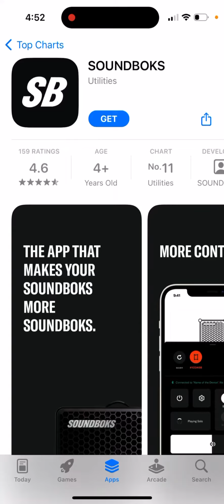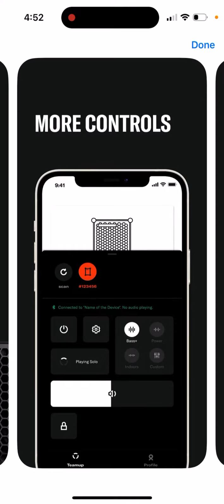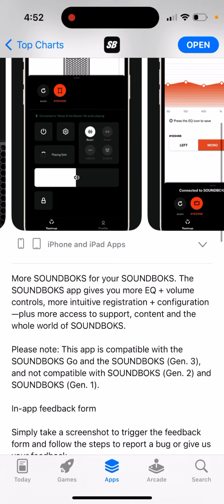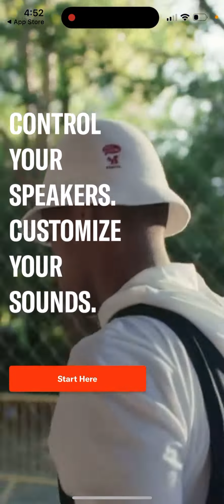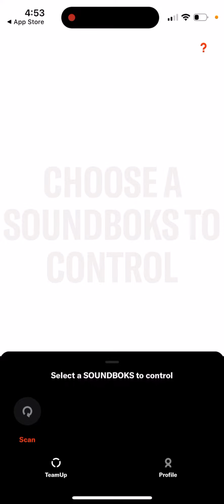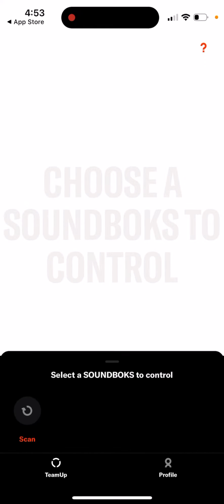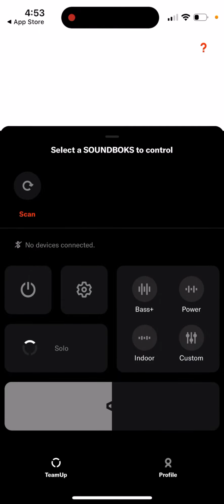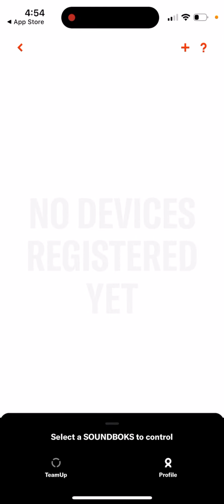How to install Soundboks app on iPhone?